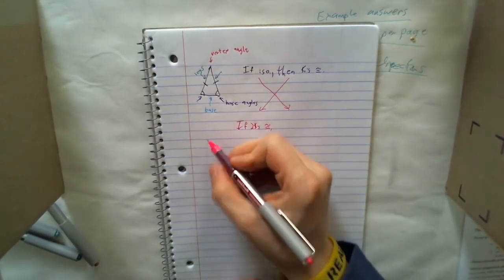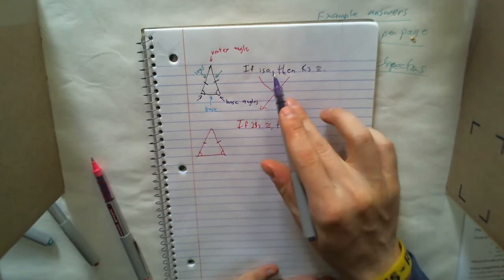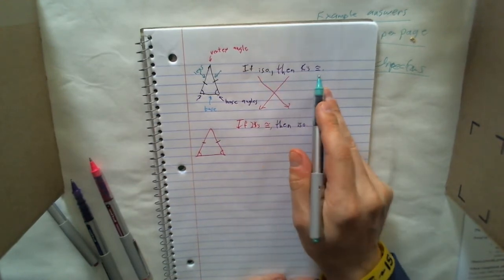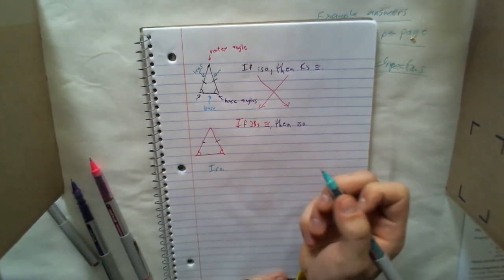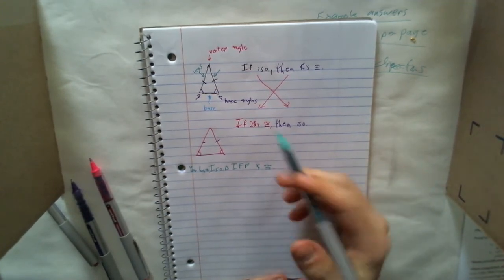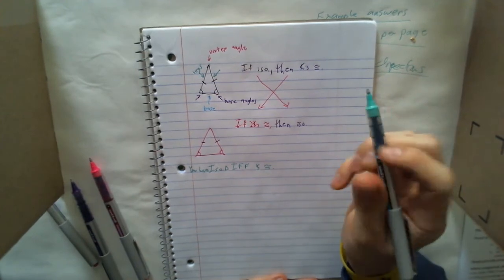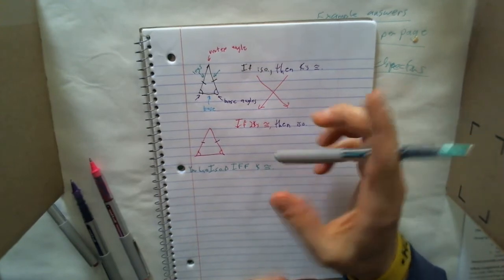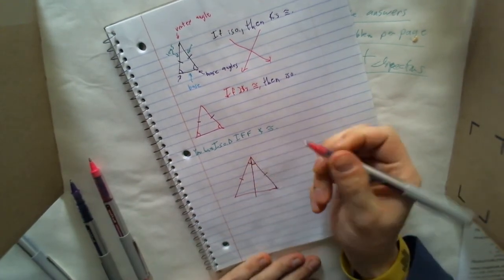Isosceles Triangle Theorems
Isosceles Triangle Theorem and its converse and bisecting an isosceles triangle.